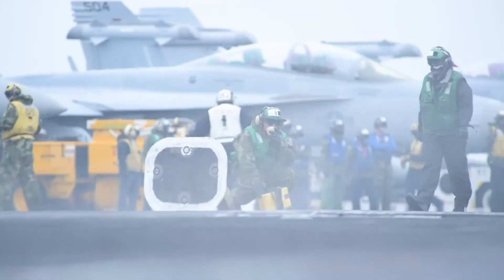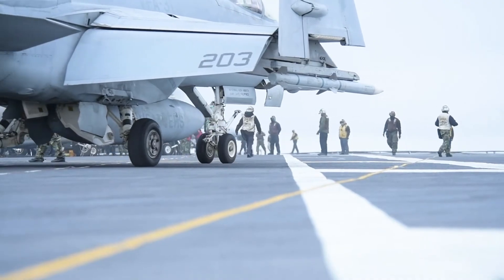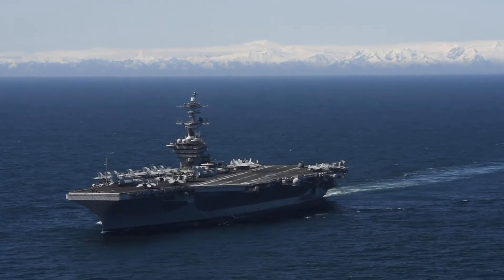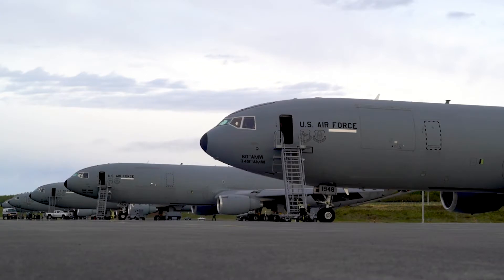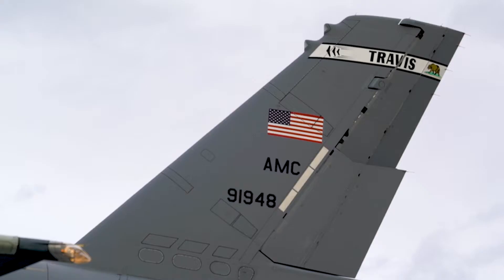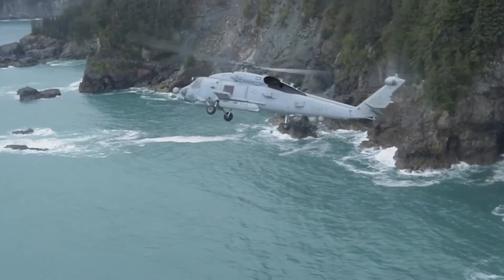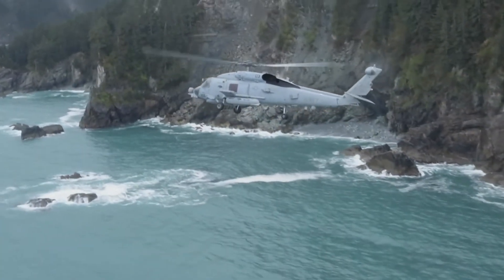Operation Northern Edge: Why the Navy Trains in the Gulf of Alaska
Exercise Northern Edge is Alaska's premier military joint training exercise. Alaskan Command (ALCOM) uses expansive Alaskan training ranges to conduct this joint training operation.

The U.S. Navy is committed to being a steward of the environment while the fleet’s ships, aircraft and personnel participate in U.S. Indo-Pacific Command’s biennial joint training exercise, Northern Edge, in Alaska. This U.S. Pacific Air Forces-led exercise provides an opportunity for military forces to practice high-end, realistic war fighter training and joint service interoperability. The Gulf of Alaska is an important training area due to its unique cold-water environment and large available space to support complex, realistic scenarios.